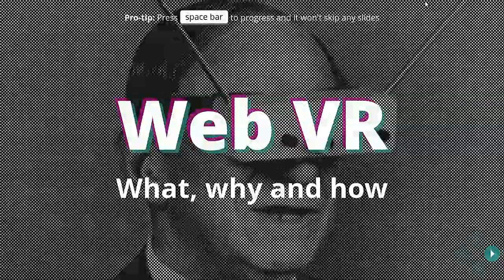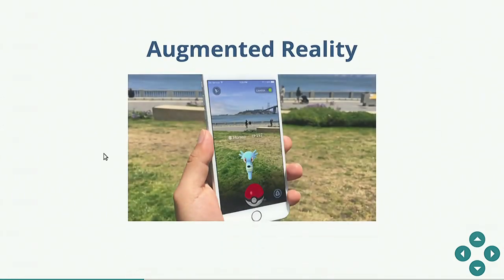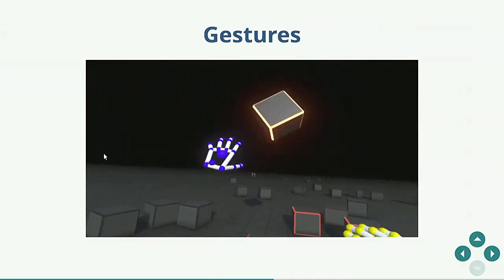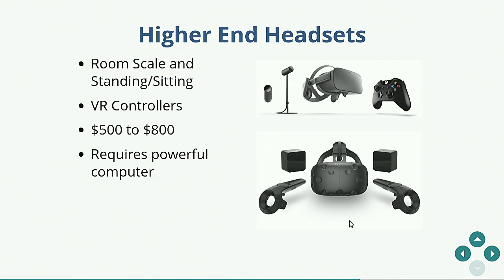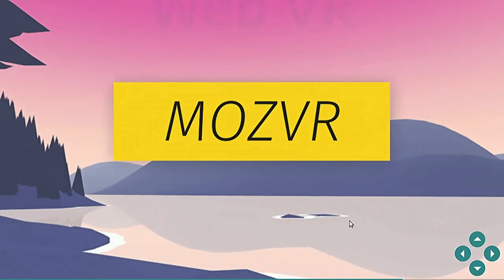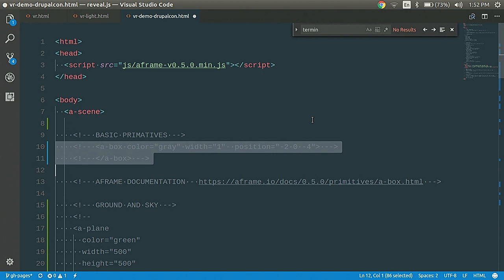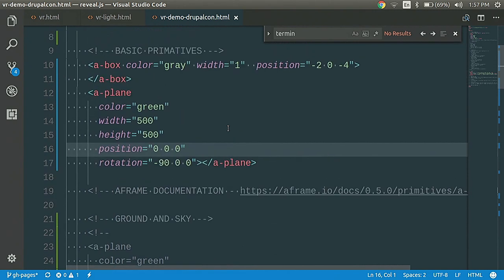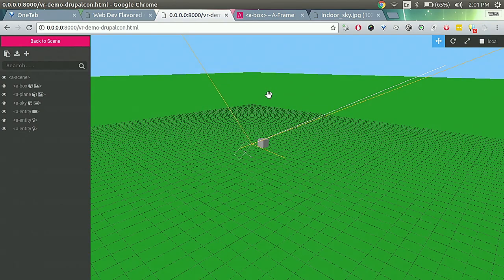DrupalCon Vienna 2017: Virtual Reality on the Web - Overview and "How to" Demo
Heard of Google Cardboard, Daydream, Gear VR, Oculus Rift, or HTC Vive? Or heard of 'virtual reality' in your favorite movies or sci-fi?

Well now you can make that on the web using existing browser technologies, like vr.lullabot.com!

We'll be going over:

Overview of VR (and AR) concepts, technologies, and what it's uses are
Google Cardboard
Overview of Web VR technologies
Introduction to A-Frame
How to get started using A-Frame and making your own Web VR experiences
Demonstration & code examples of site's we've made with VR
We'll get into some of the technical, but this session will be great for any background or skill level interested in Web VR.